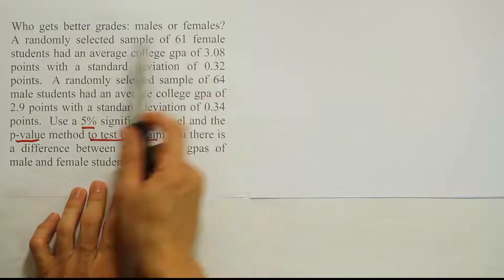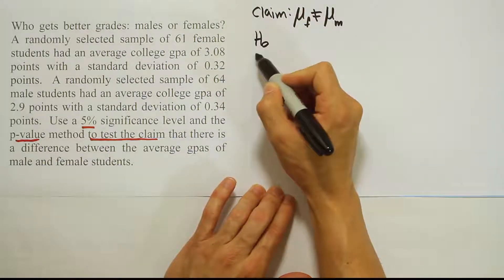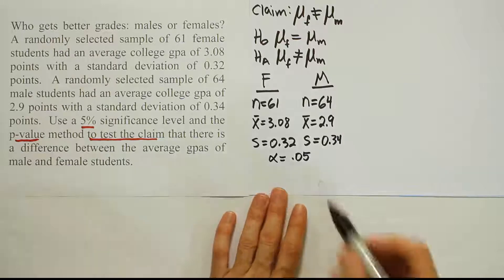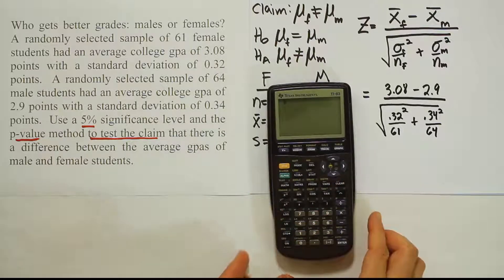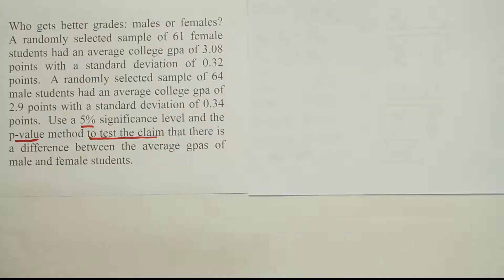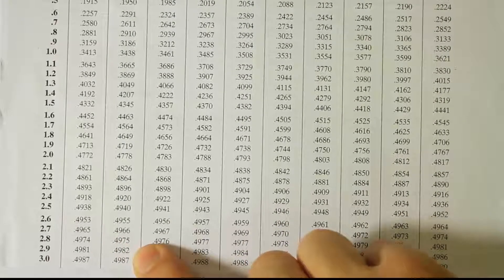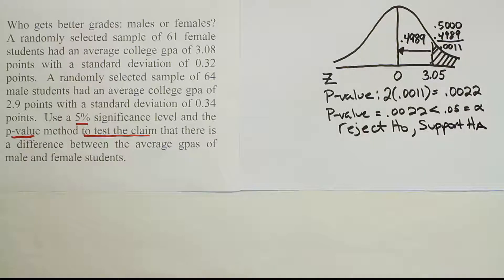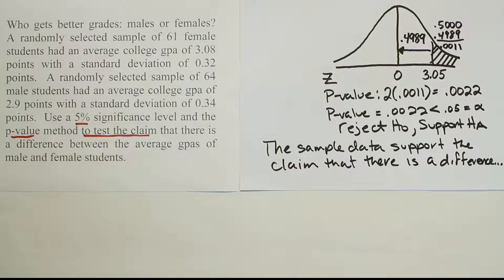Z Test for the Difference between Two Means, Problem 1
In this video, we use data from two large, independent samples to conduct a hypothesis test for the true difference between two population means.